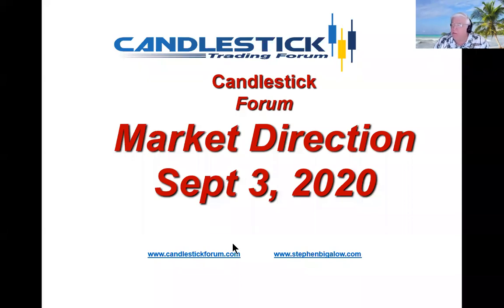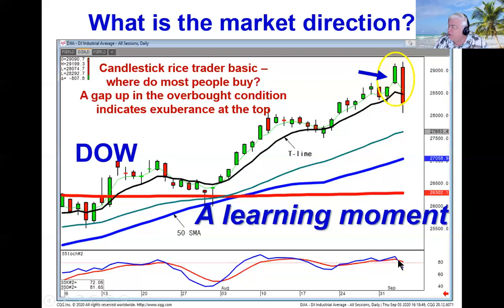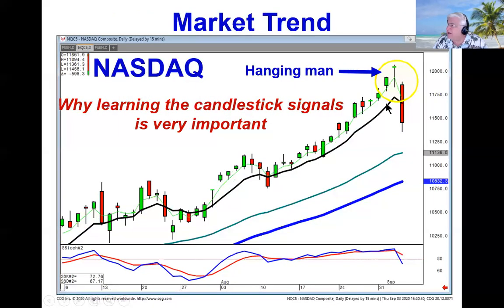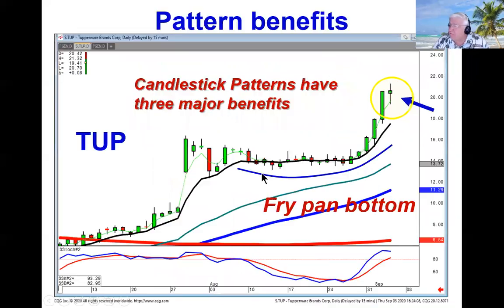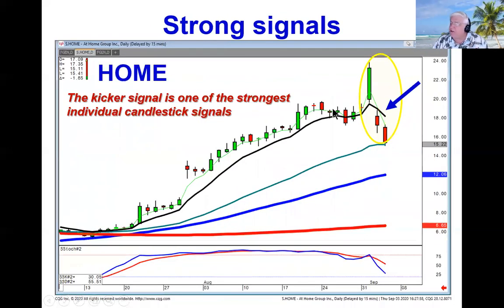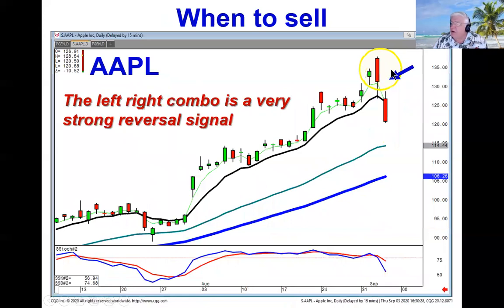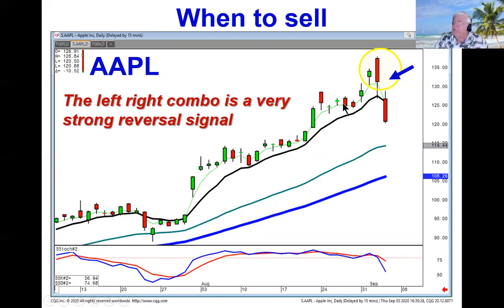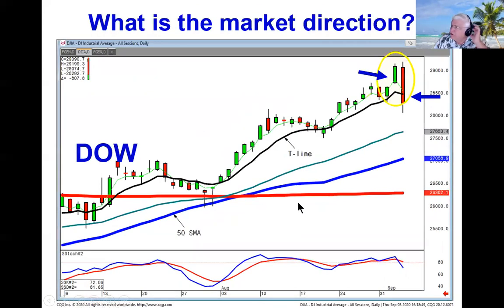Candlestick forum market direction September 3, 2020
Candlestick investors have a huge advantage for identifying when a reversal is about to occur. The Japanese rice traders profess very simple results of human nature, where do most people buy? They buy exuberantly at the top. Yesterday, it was recommended, in our afternoon comments, to take profits. This recommendation was the result of witnessing the markets gap up in the overbought condition. This illustrated exuberance. The NASDAQ gapped up and formed a Hanging Man/Doji signal. This produced the alert for a reversal in the market trend. A lower open, after a Hanging Man signal, induces taking profits immediately. Having this type of forewarning, based upon normal human nature, allows the candlestick investor to create much better profitability by getting out of positions knowing that the market trend has a high probability of reversing.

There are very strong benefits of utilizing candlestick patterns. Our recommendation of TUP was based upon a fry pan bottom breakout this past week. There are three major advantages to trading candlestick patterns. First, the probabilities of being in the right direction is extremely strong. Secondly, the magnitude of a pattern breakout move will be much greater than merely up trending stocks during an up trending market. Finally, because a pattern is a buildup of investor sentiment, prices will usually hold up much better even when the general market might move excessively in the opposite direction. This gives the investor more time to get out of a trade profitably. Individual candlestick signals, such as the kicker signal and the bearish left/right combo provided strong short trade expectations. The candlestick signals and patterns produce dramatically greater probabilities of being in strong profitable trades.